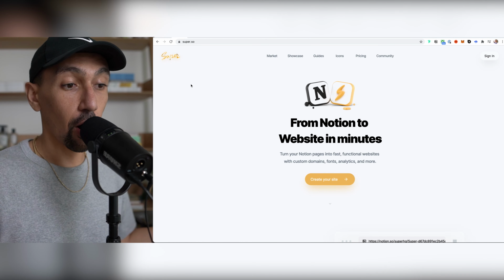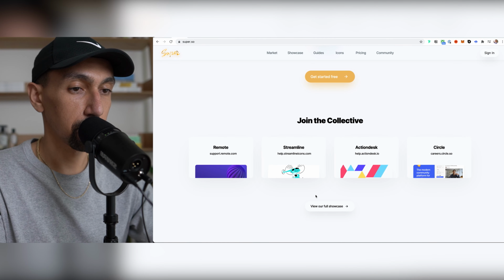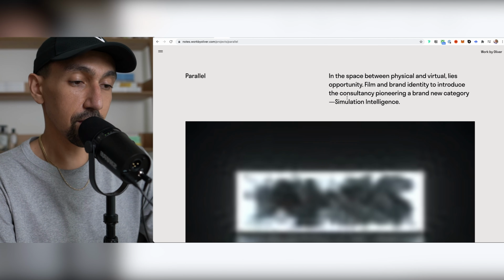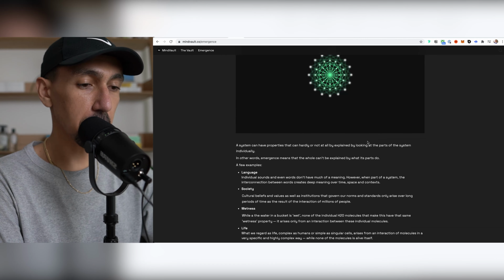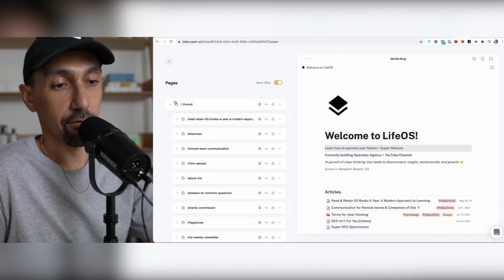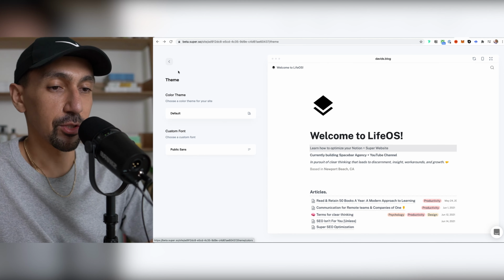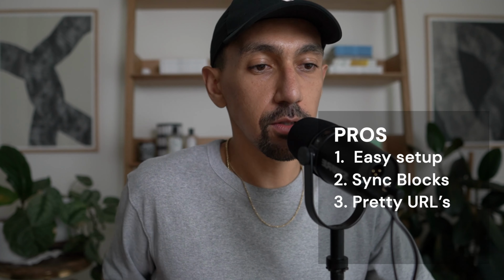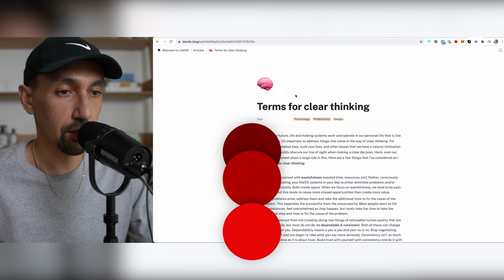Create A Notion Website with Super | Pros & Cons [Part 1 of 6]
Notion is a great tool that creates an all-in-one workspace for you and your team. In this video, I will go through the Pros and Cons of using a Notion Website with Super.

Timestamp
00:00 - 00:46  Intro
00:47 - 02:11  Introduction to Super Website
02:12 - 06:21  Sample Websites in Super using Notion
06:22 - 06:57  David's Blog  (A Sample Website)
06:58 - 08:15  What's Inside Super?
08:16 - 08:44  Super + Notion | Pros & Cons
08:45 - 09:27  Pros #1: Easy Set Up
09:28 - 10:21  Pros #2: Sync Block with Notion
10:22 - 11:43  Pros #3: Pretty URL's
11:44 - 12:13  Pros #4: Speed and Experience
12:14 - 13:16  Cons #1: Not Cheap
13:17 - 14:15  Cons #2: Issues in Beta
14:16 - 15:17  Overall Review
15:18 - 15:47  Outro